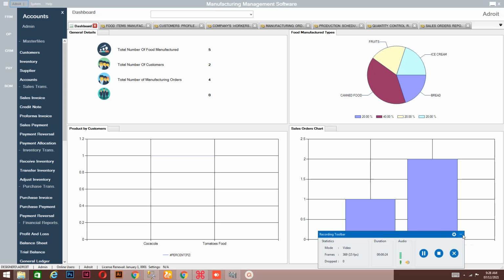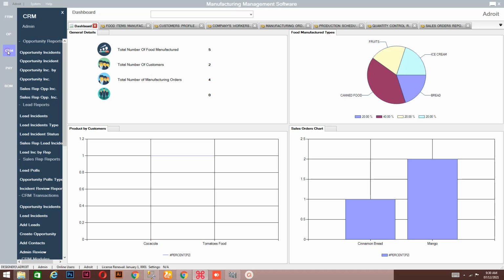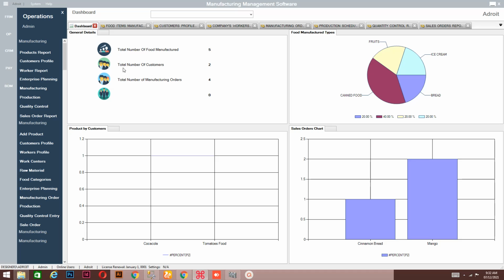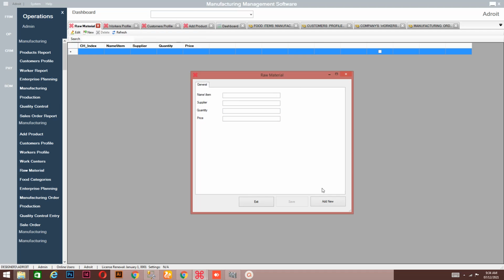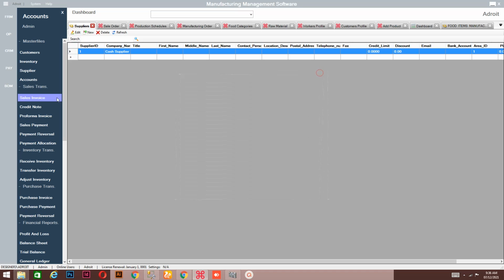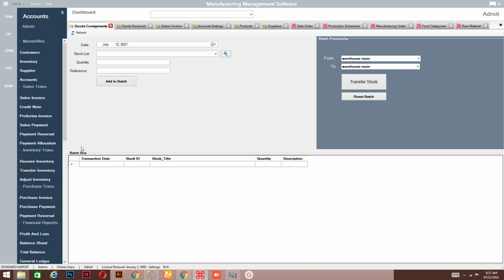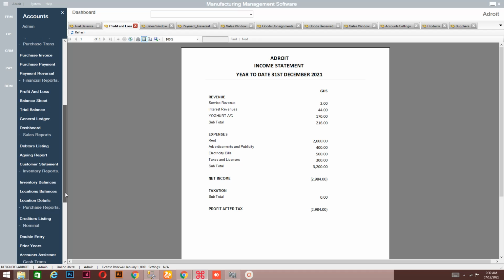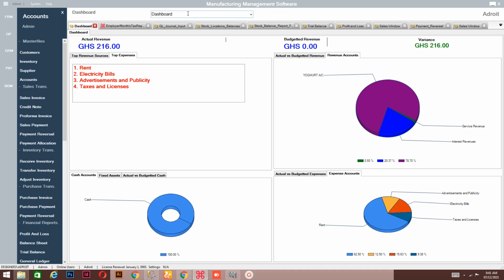Manufacturing Software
Software for Manufacturing Companies
Book Keeping, Payroll and Manufacturing
Developed by Adroit Bureau Ltd
African Software Conglomerate